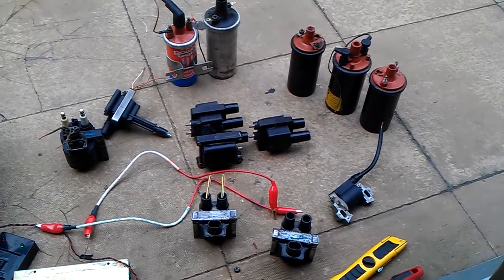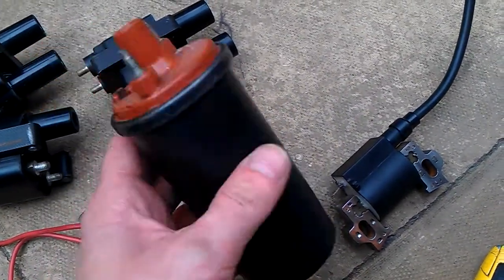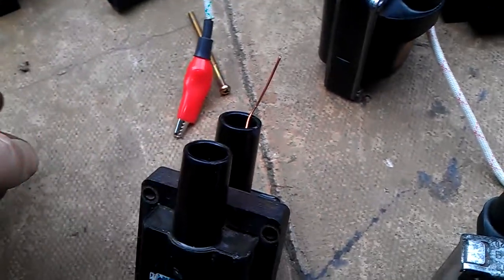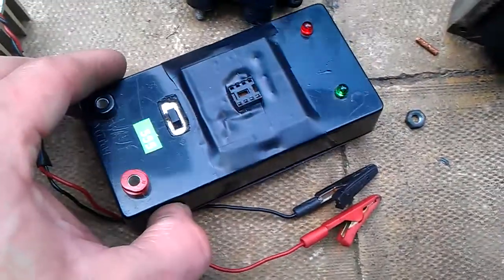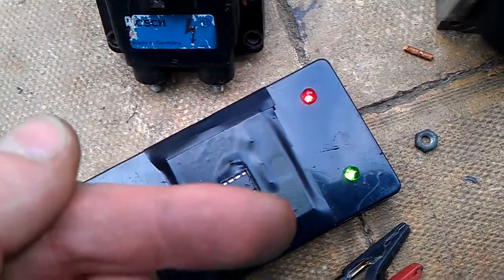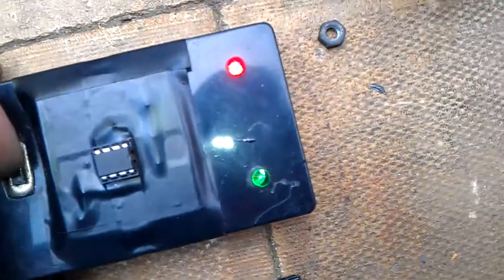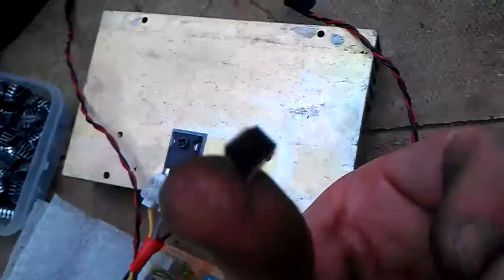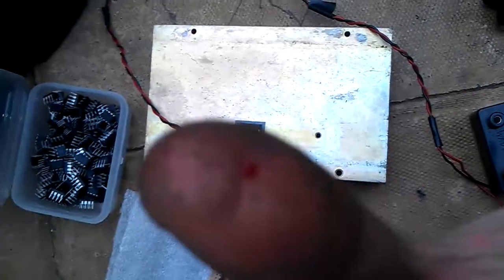Car ignition coils from car scrapyard!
Been to the car scrapyard and pick some ignition coils up!! And just running a 555timer on one and showing ya can use this circuit to run one. Some do run well than others! Thanx guys for watching ;)